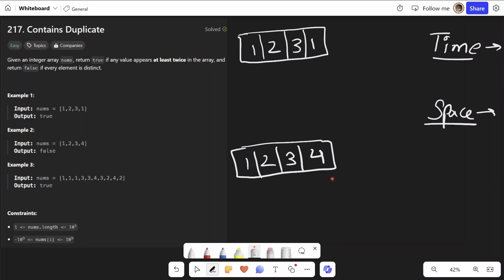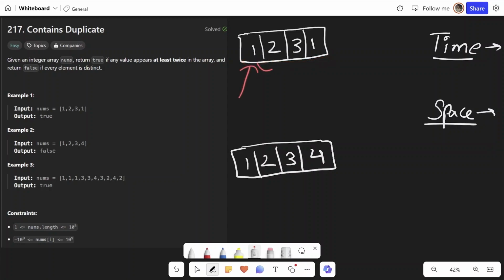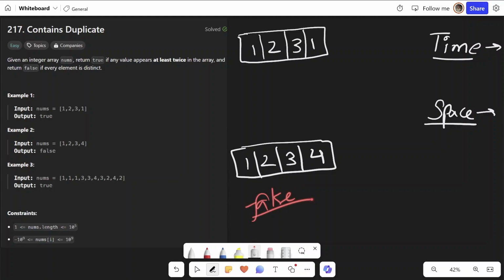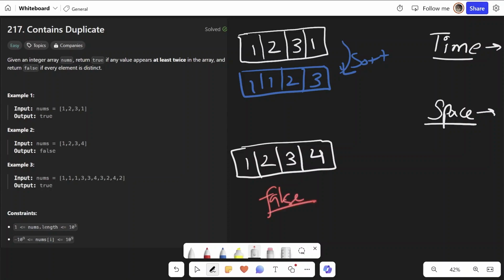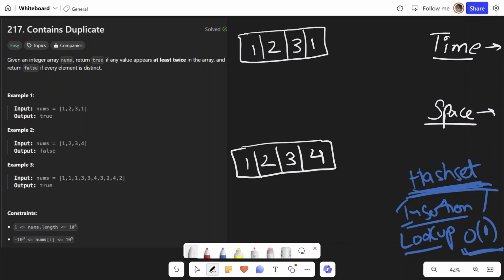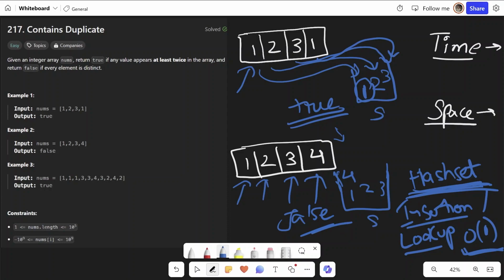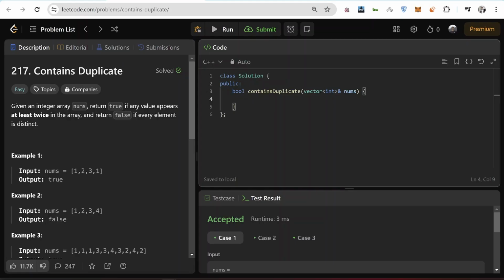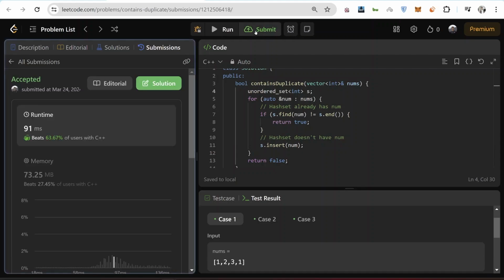Contains Duplicate - C++ - Blind 75 - Arrays - Q1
0:00 - Problem Statement
0:42 - Brute Force Approach
2:19 - Sorting Approach
4:00 - Hashset Approach
6:18 - Solution in Cpp with hashset